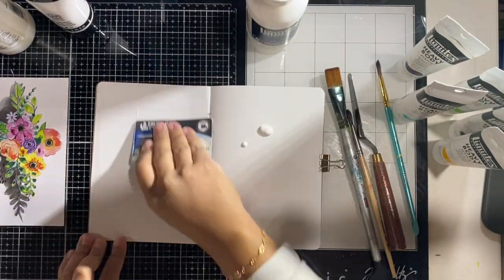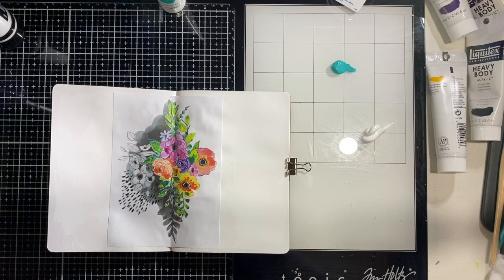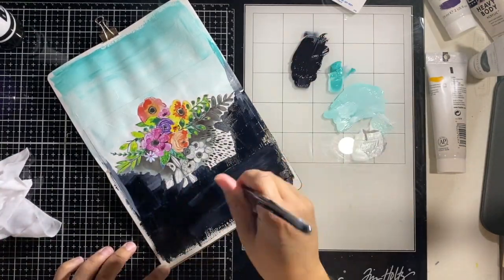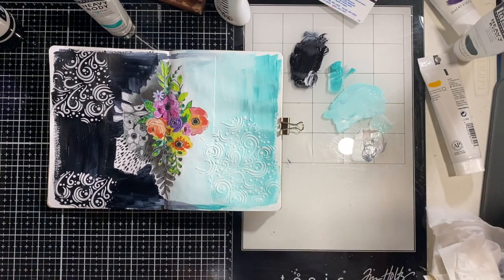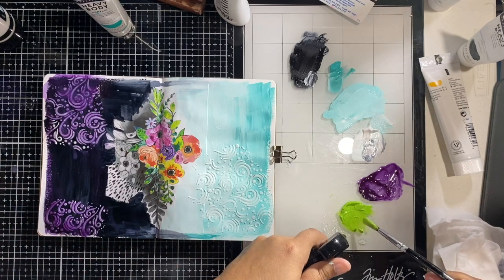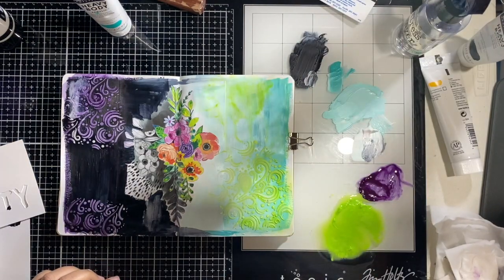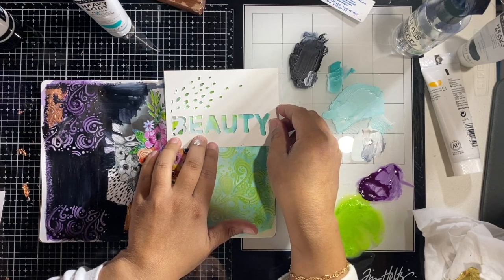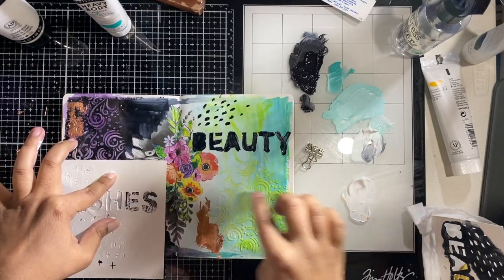Mixed Media Art Journal Tutorial in a B6 Travelers Notebook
Using products from Wilna Furstenberg to create an art journal spread in a B6 travelers notebook.

Wagner Heat Tool
Mop Brush